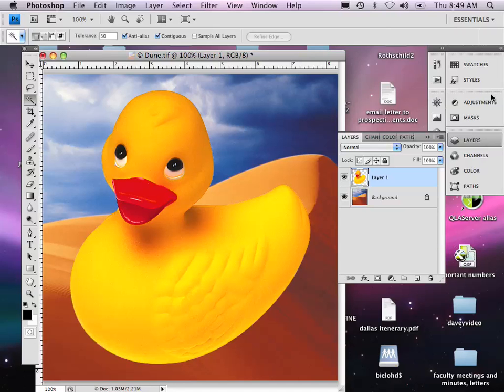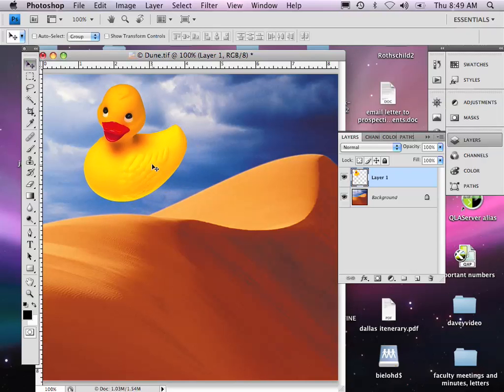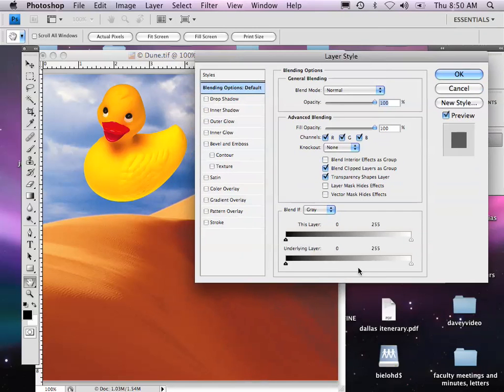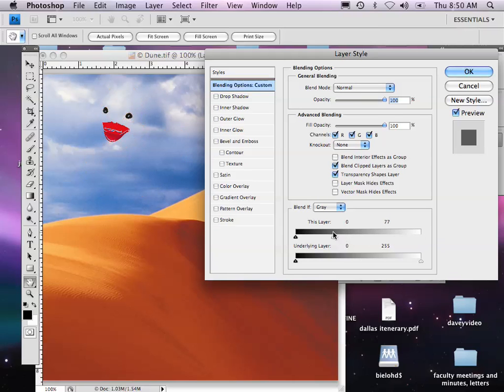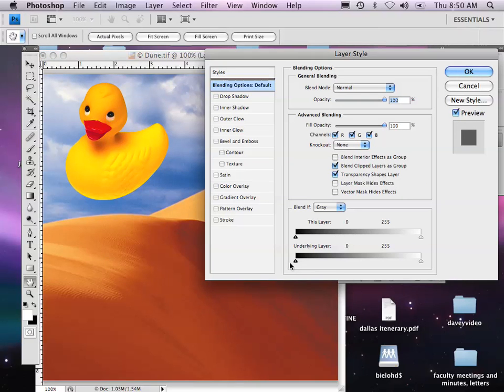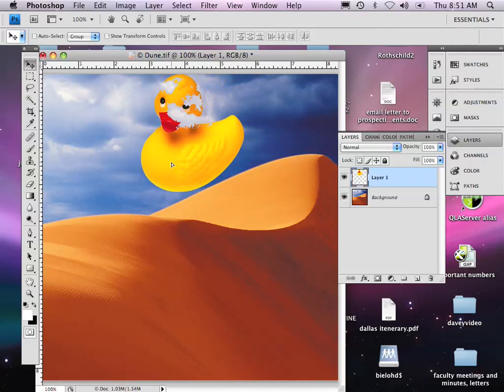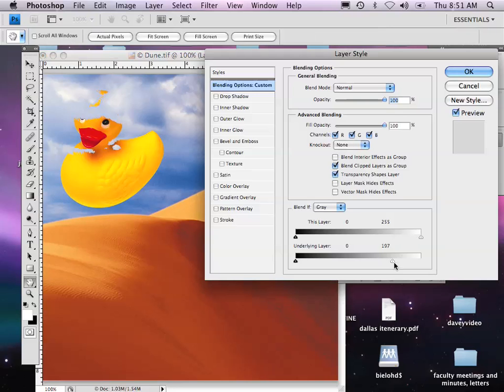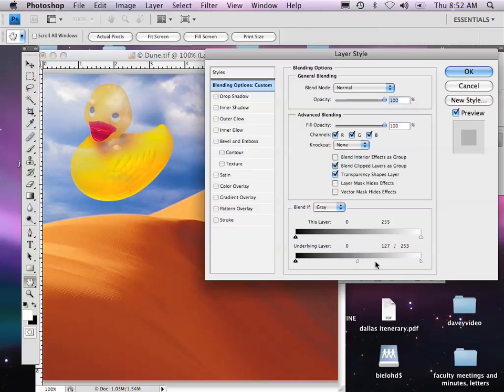25 Layers part 5